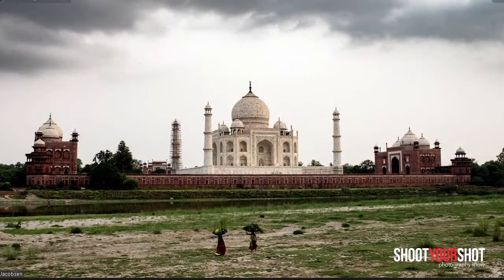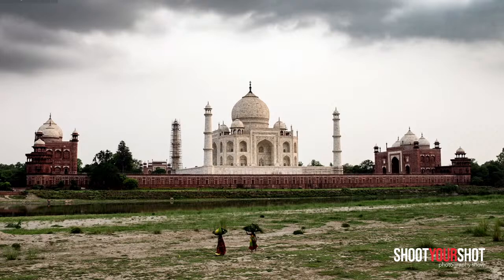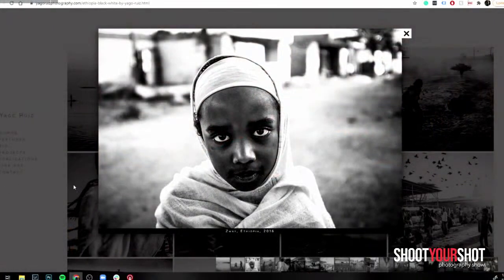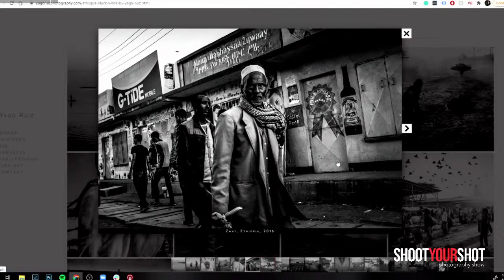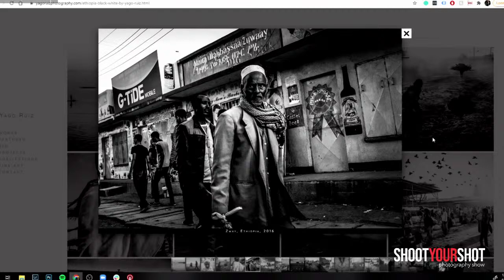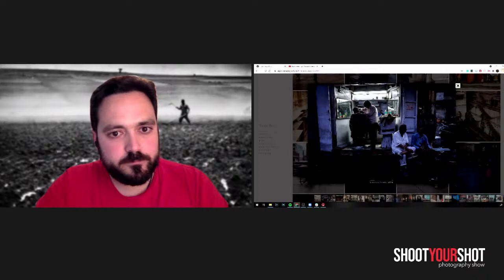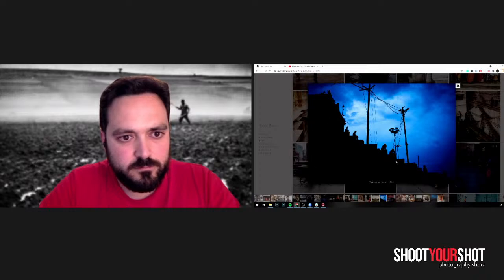Travel & Street Photographer Yago Ruiz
Yago Ruiz is a London based travel and street portrait photographer. His travels have taken him around the world documenting various cultures and telling stories through each frame. He has alos been featured in numerous publications, including National Geographic Espana.